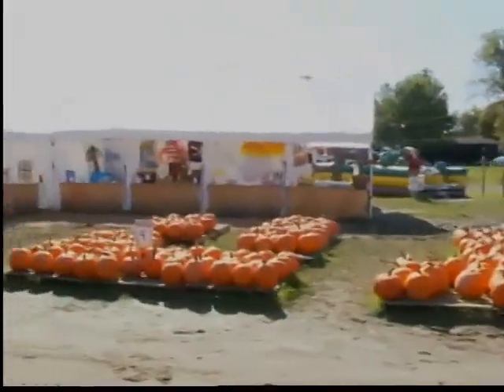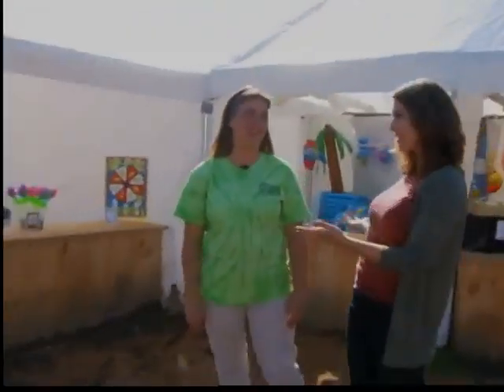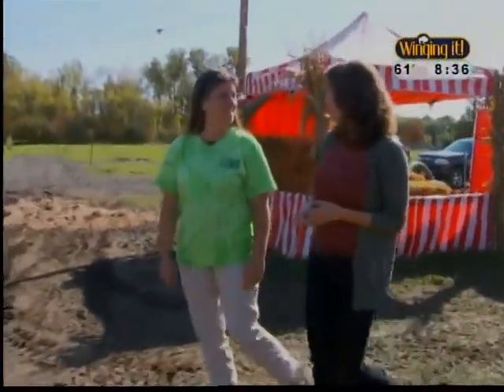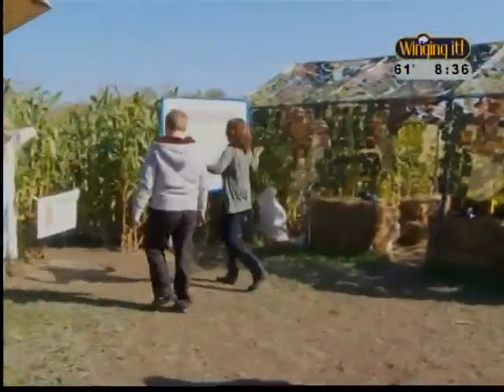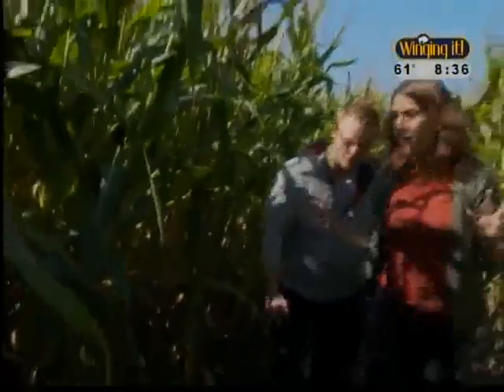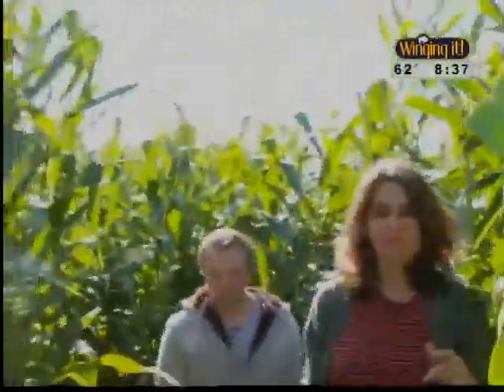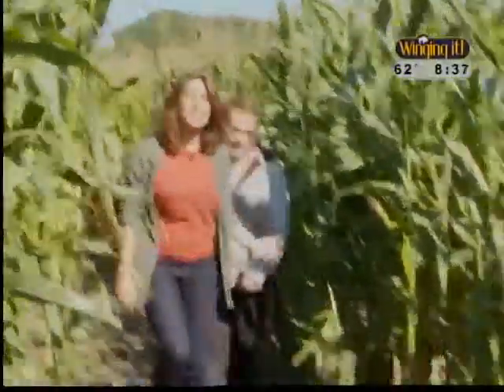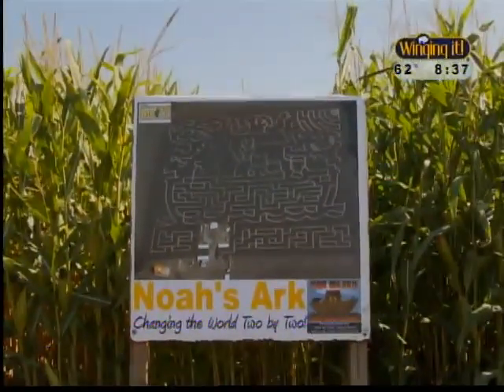the MAiZE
Allie and intern jake find their way through the MAiZE in Wheatfield